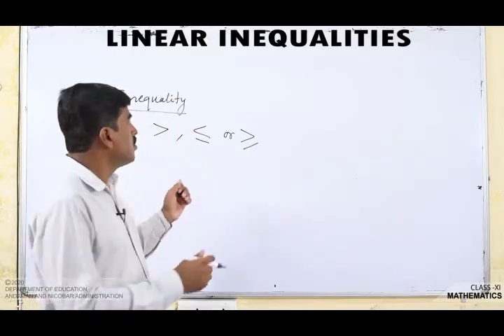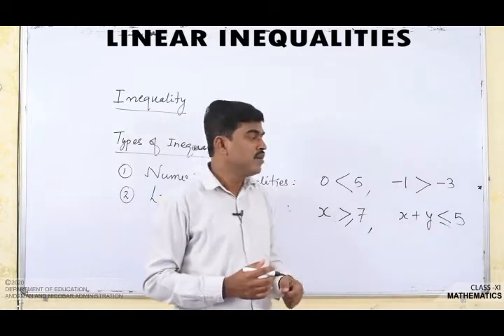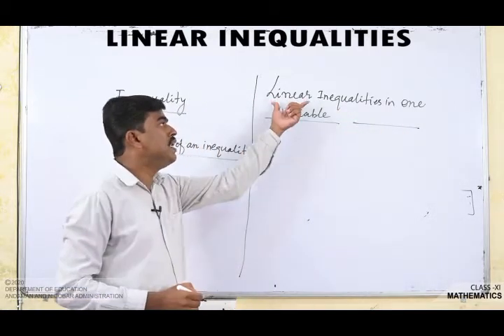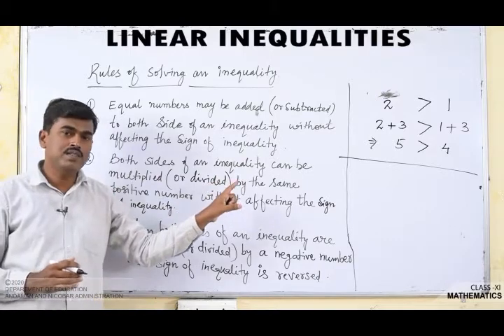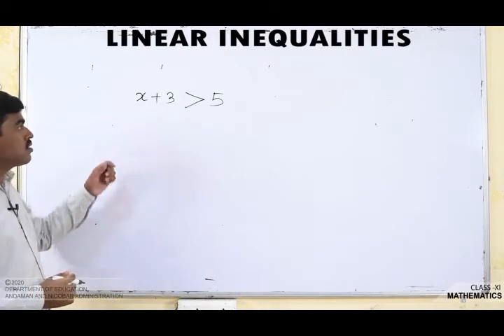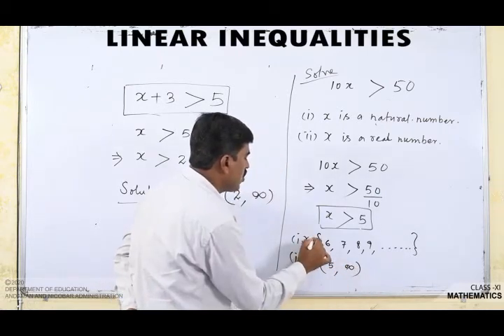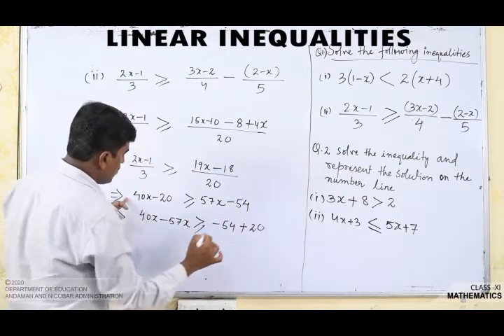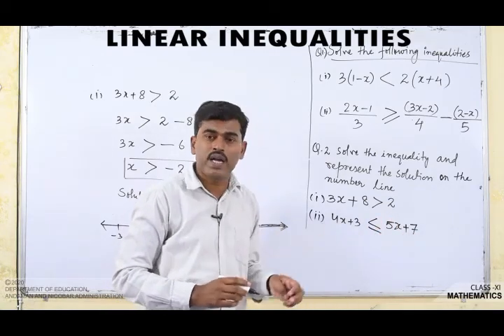CLASS 11 MATHS- Linear Inequalities-1